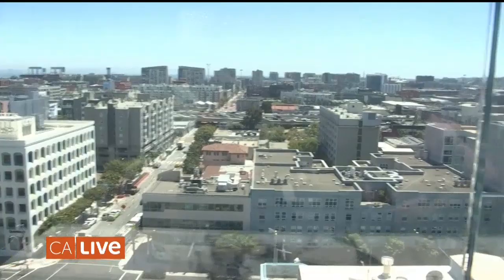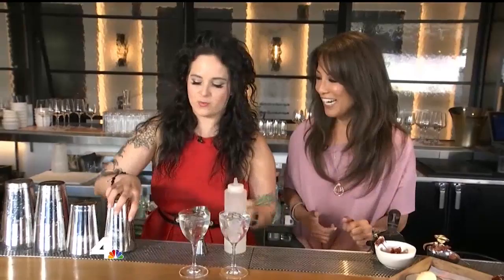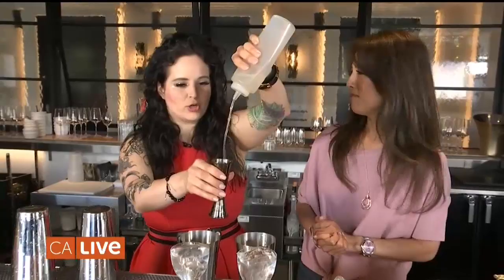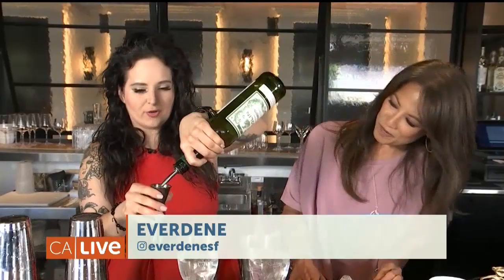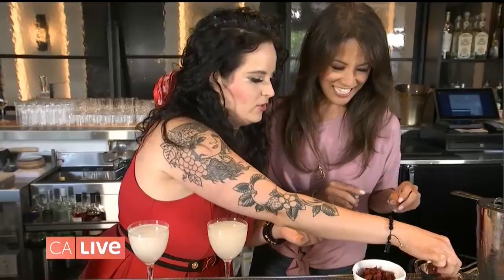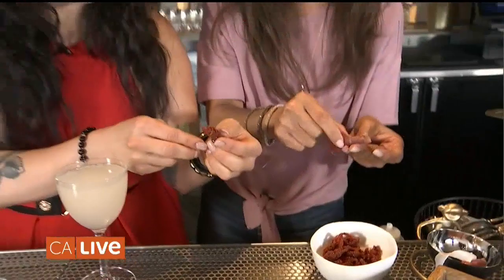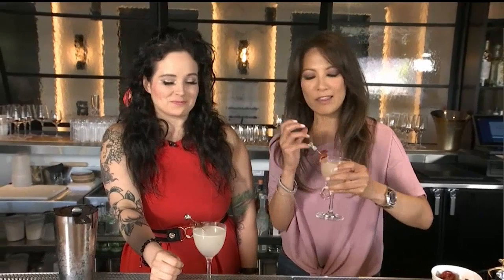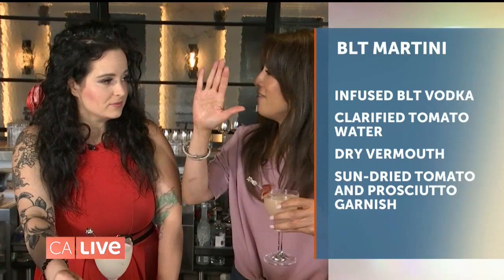Recipe For the BLT Martini | California Live ] NBCLA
It's less calories than your standard BLT, get a taste of this BLT Martini!

“California Live” takes viewers across the state to experience must-see destinations, a diverse culinary scene, thrilling adventures, and everything top-of-mind to Californians. Find out what’s new out of Silicon Valley, explore the beauty of wine country, get a daily dose of Hollywood, see why San Diego is coined “America’s Finest City” and more. The show will provide local insertion opportunities for advertisers to air in all three markets or in one of the individual markets.

About NBCLA